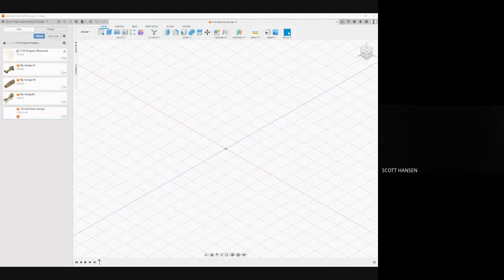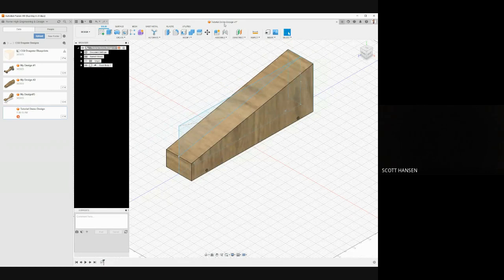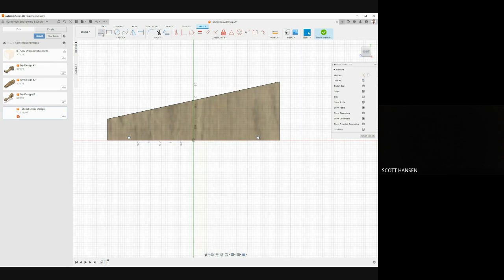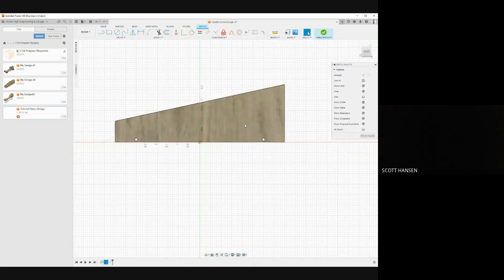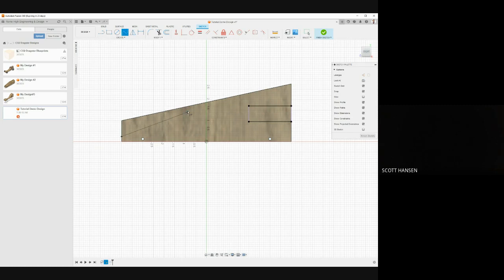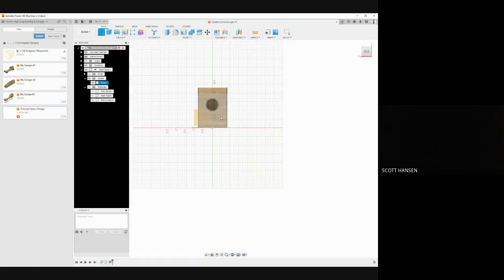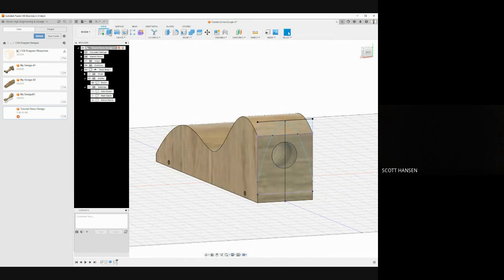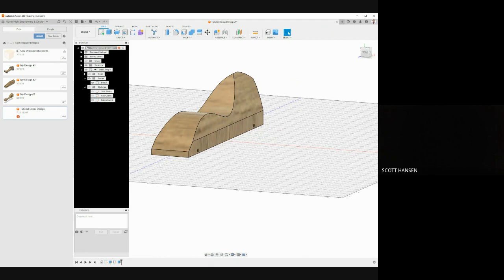CO2 Dragster CAD Model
Design a CO2 Dragster from stock materials using Fusion 360.